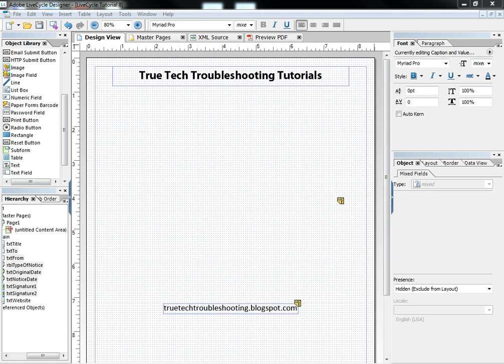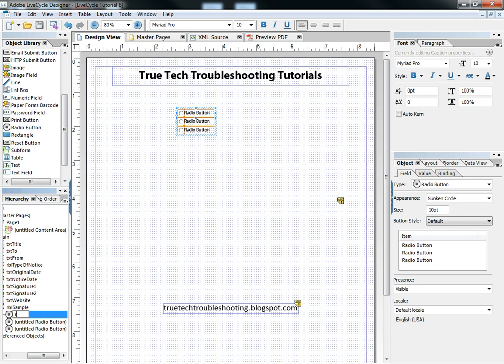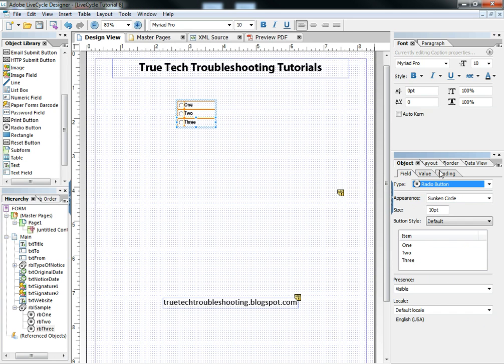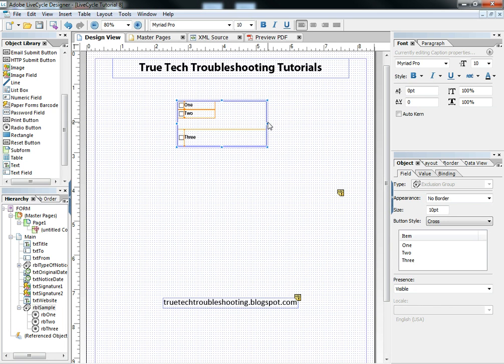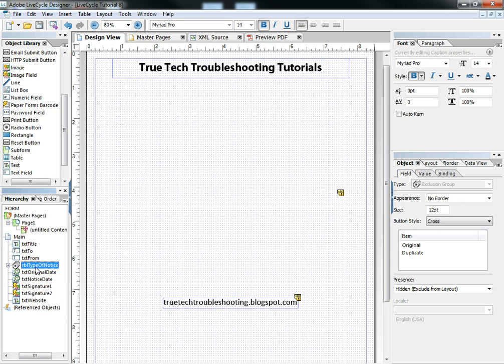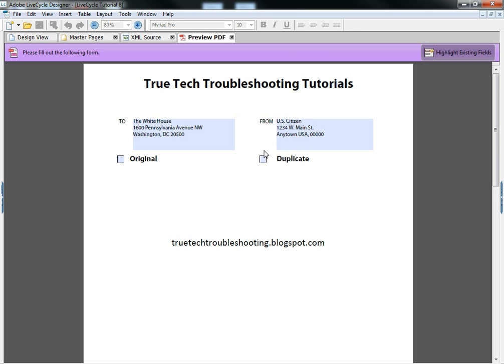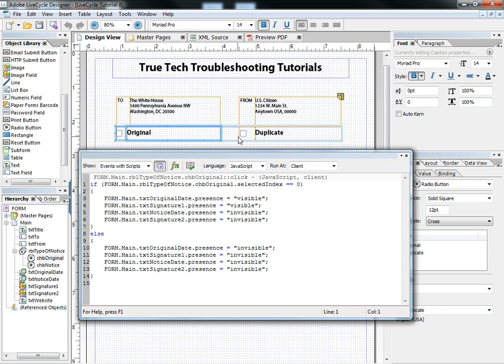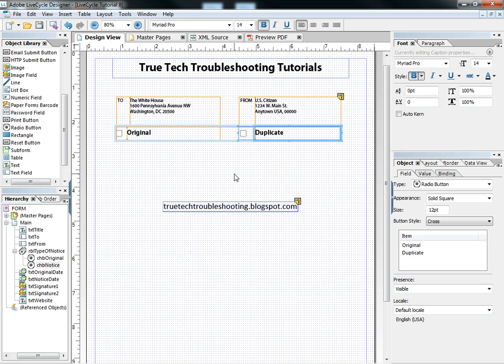Radio Buttons in Adobe LiveCycle ®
Adobe LiveCycle Tutorial for the beginner level developer.  This video shows how to use radio buttons in pdf forms.  It also introduces simple event driven JavaScript to create user friendly effects.